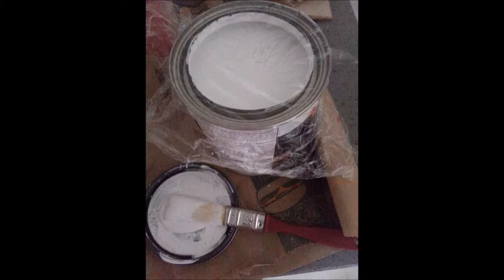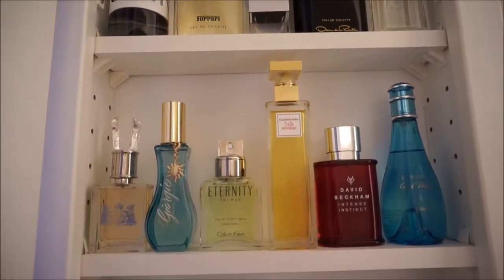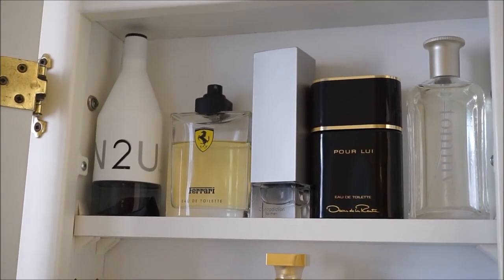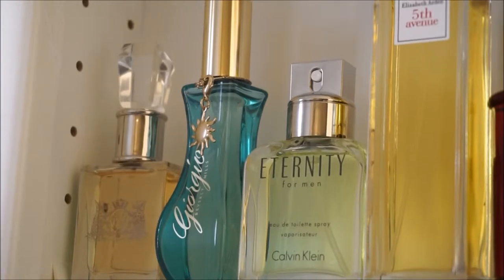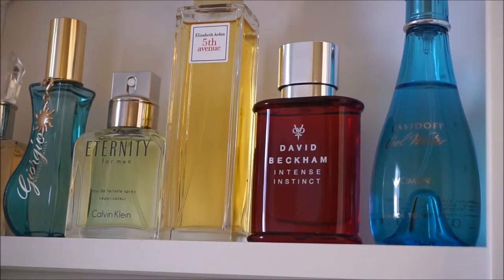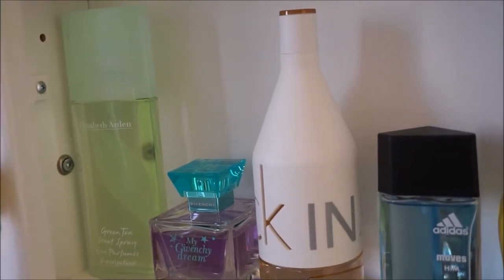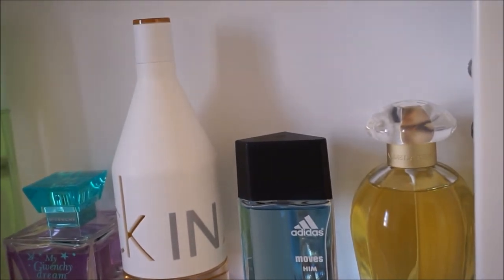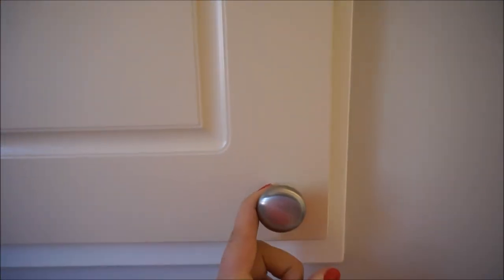Perfume Storage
This is how I store the fragrances that I am currently using.